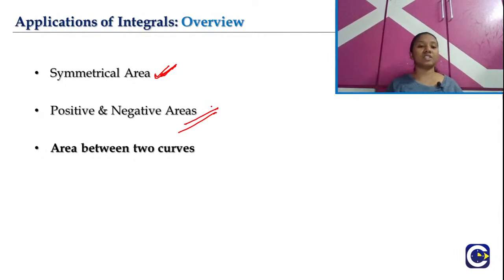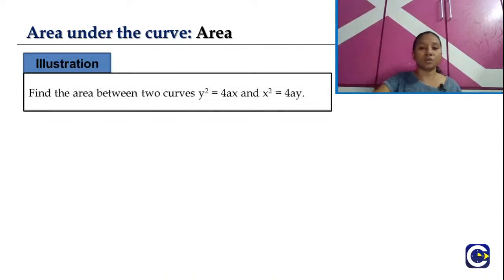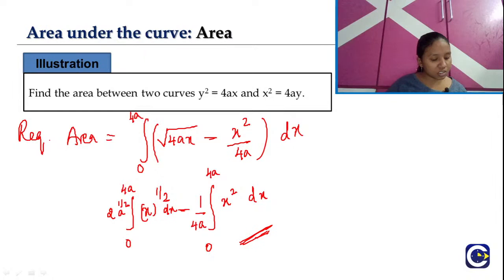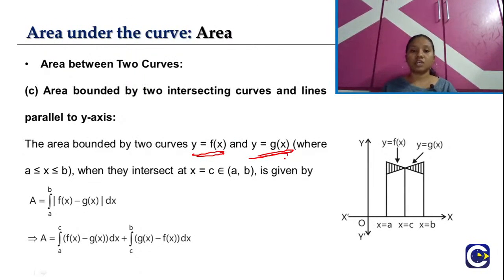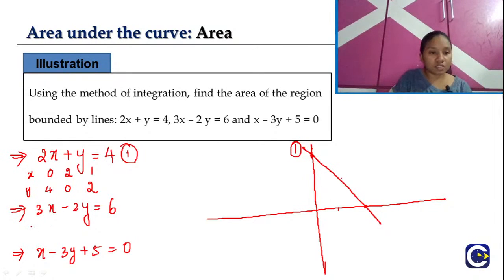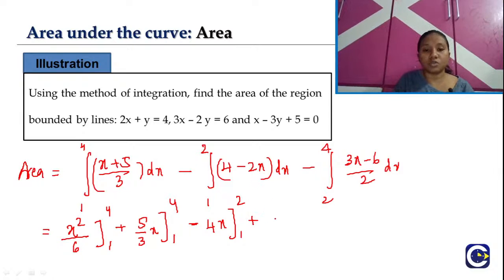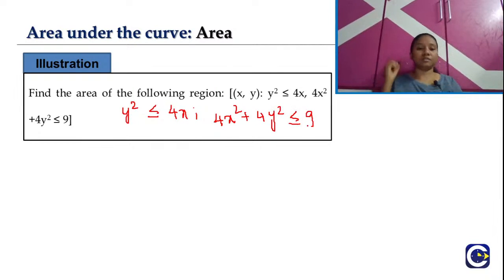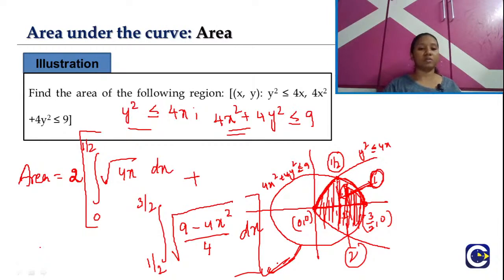Applications of Definite Integrals-Session-3